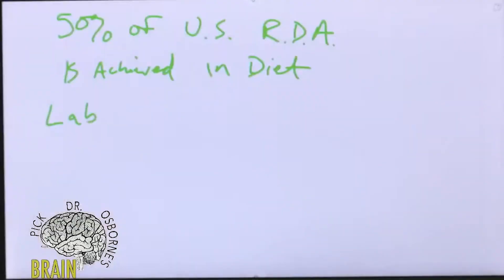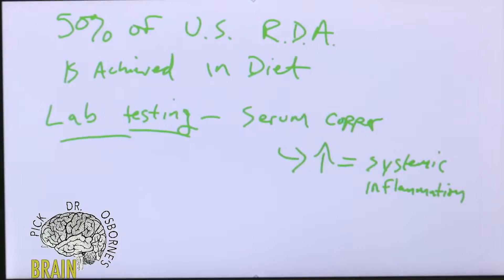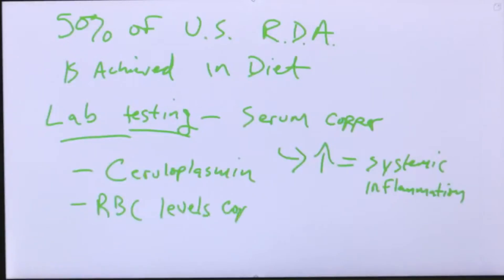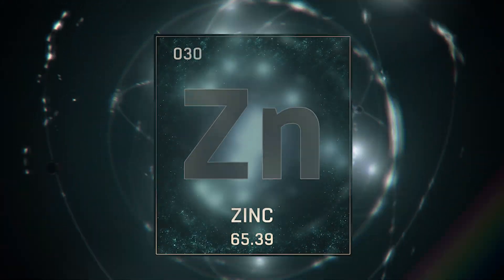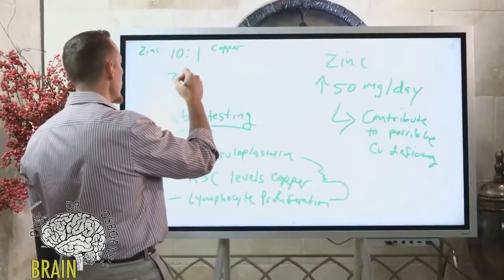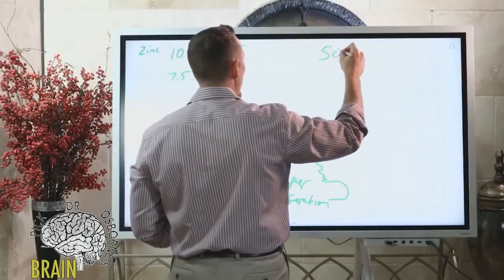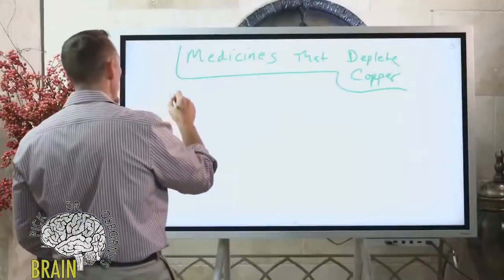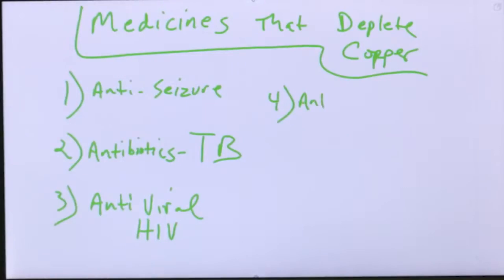Lab Testing for Copper - don't be misled!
Serum Copper can be very misleading for copper adequacy in the diet, typically a reflection of your last meal and not of long term storage.

*Best Way to Test*

Lymphocyte Proliferation – Measures long term storage
Ceruloplasmin
Red Blood Cell Levels